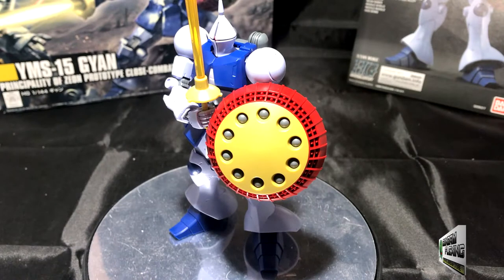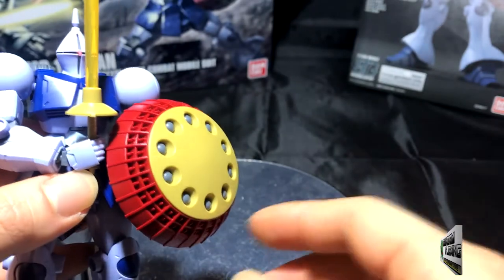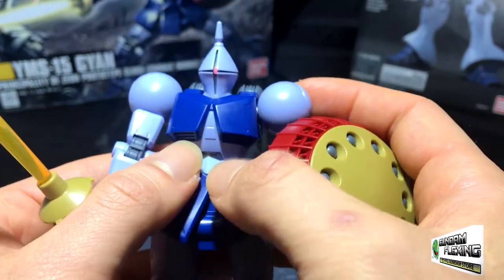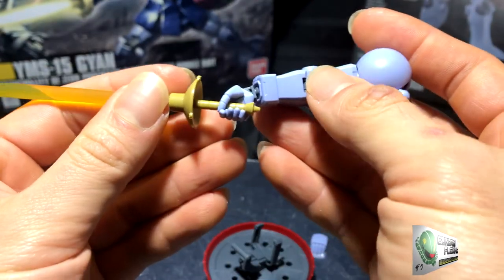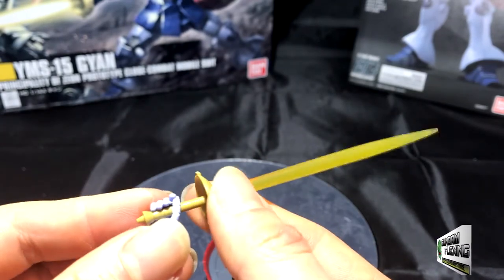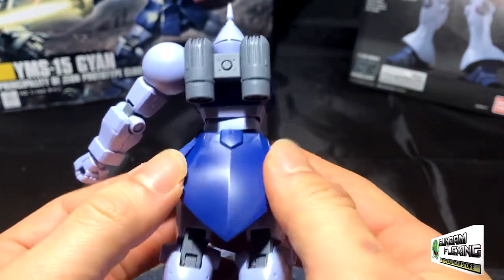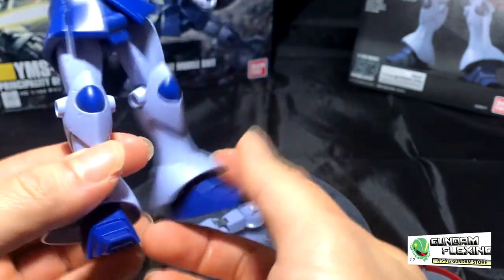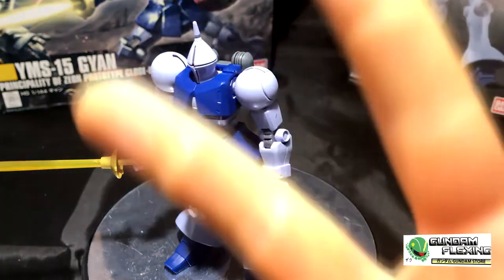Review: (HGUC) Gyan Revive "Mobile Suit Gundam"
For the low price, this kit is totally worth it! Downside is the limited weapons (sword and shield). Upside is the simplicity, minimal stickers (3 total), and easy posing.

"Produced by the Zimmad Company, the YMS-15 Gyan was a rival of the Zeonic Company's MS-14 Gelgoog. The Gyan is a close-combat unit meant to fight alongside Zimmad's highly popular and powerful MS-09B Doms and MS-09R Rick Doms, which would provide long-range support. Besides having a powerful beam saber as its primary weapon, it also has a large, circular shield with 60 needle missiles and 25 hide bombs (space mines) which are used to lay traps for intended targets. The appearance of the Gyan, with its silver armor and Pickelhaube helmet design, has a strong resemblance to a medieval armored knight. This is further emphasized by M'Quve's fighting style, which is heavily based on fencing."